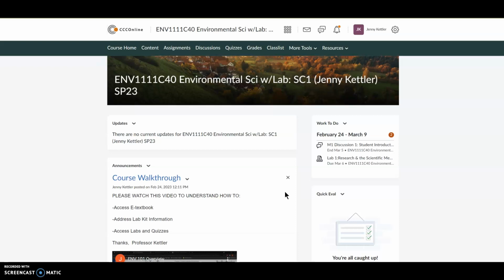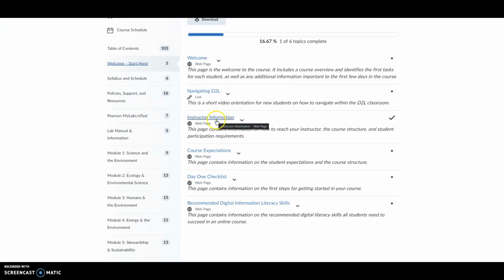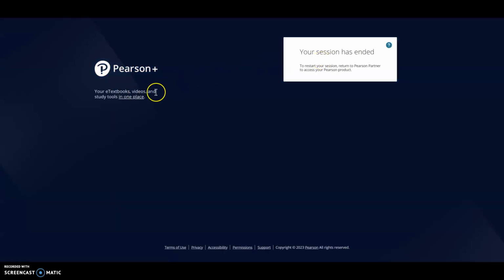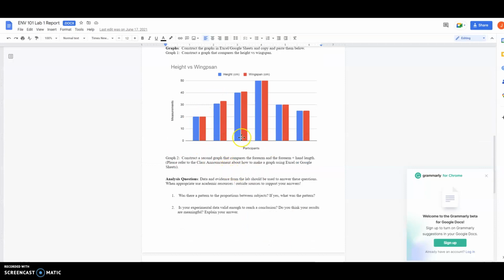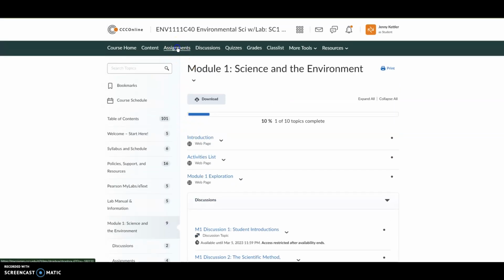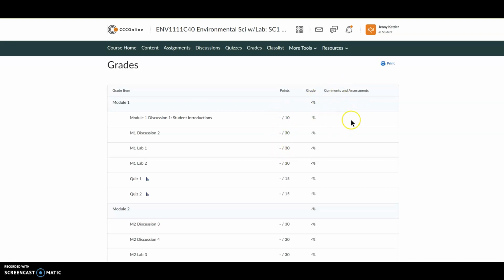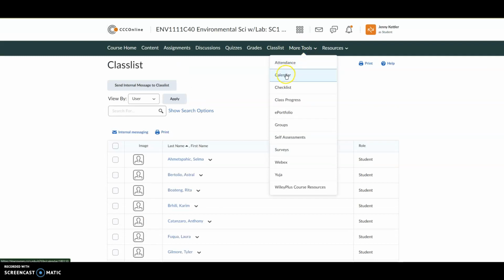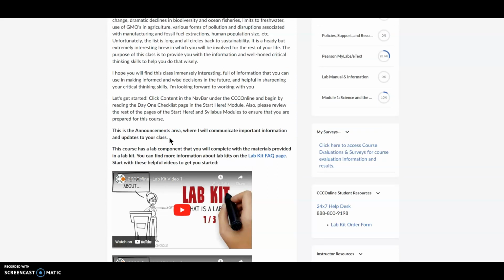CCC ENV 1111 New Walkthrough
ENV 1111 Guide to the Classroom